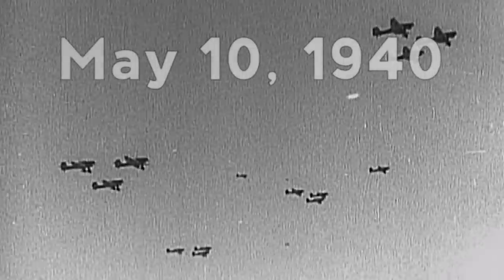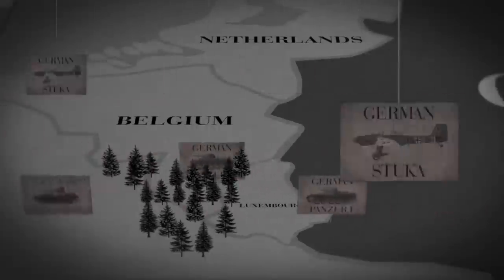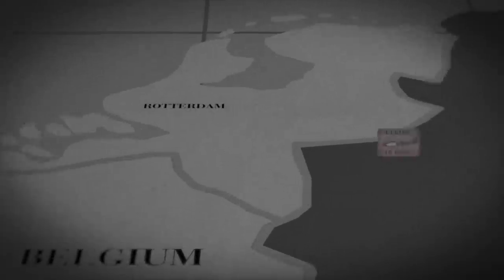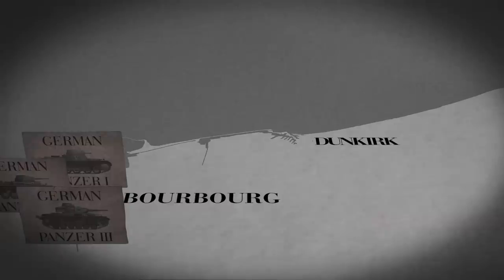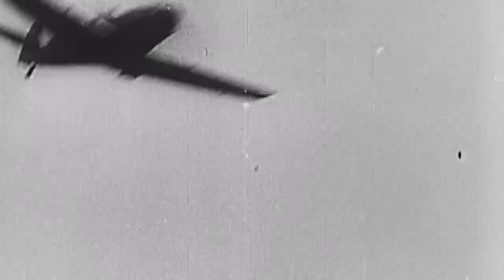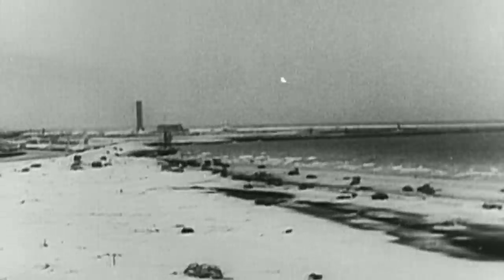Remember Dunkirk: Warplane Battles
The miracle of Dunkirk formed the backdrop of our partnership with Warner Bros. for Christopher Nolan’s World War II action thriller, DUNKIRK.

This animated short from Wargaming depicts the airborne battles over the beaches of Dunkirk during the infamous Operation Dynamo.